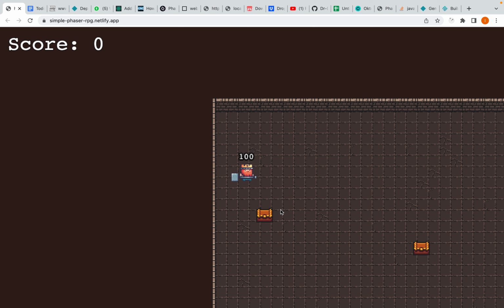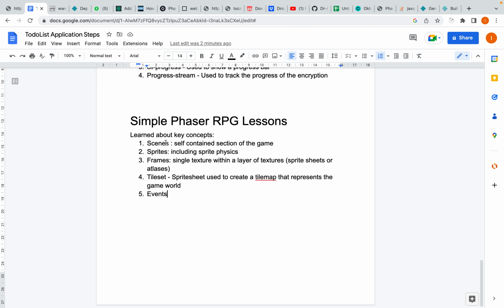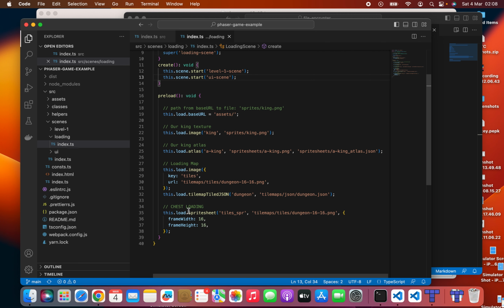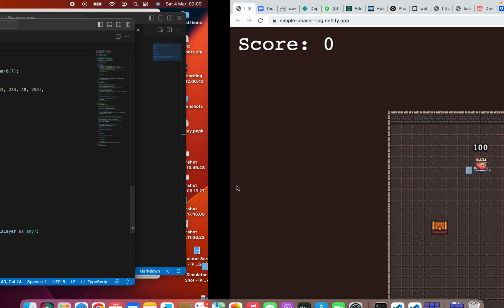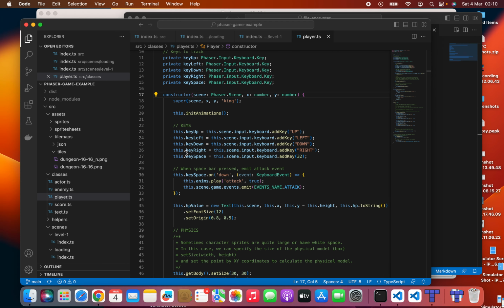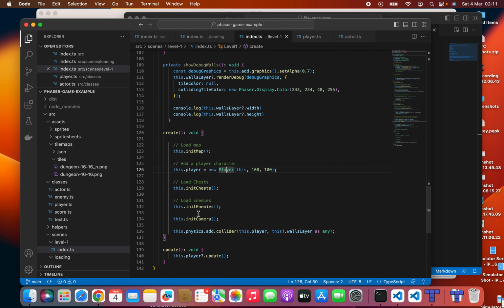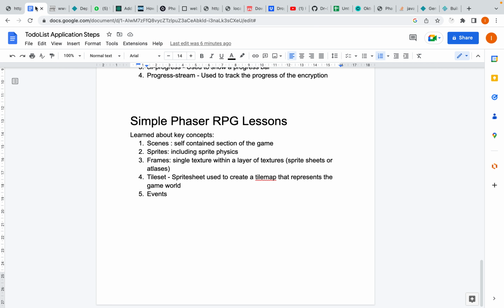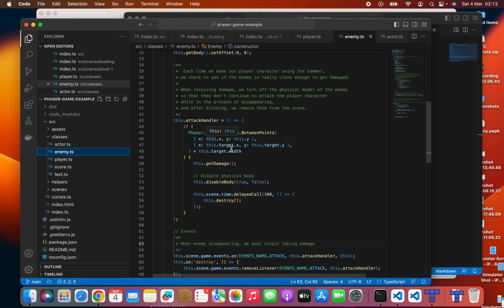A simple 2D RPG game using Phaser 3